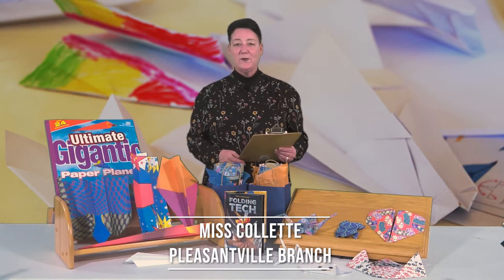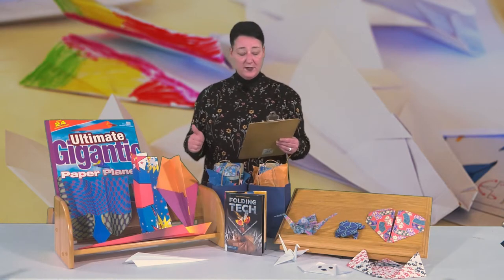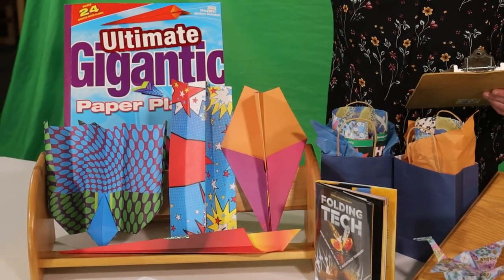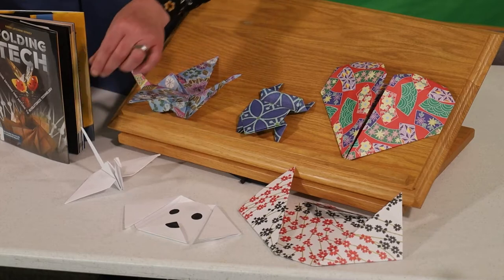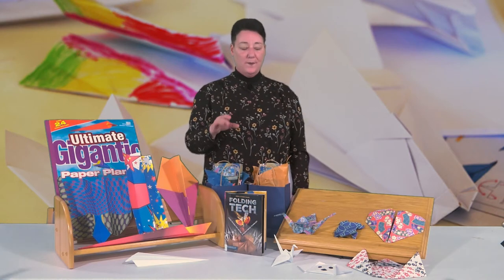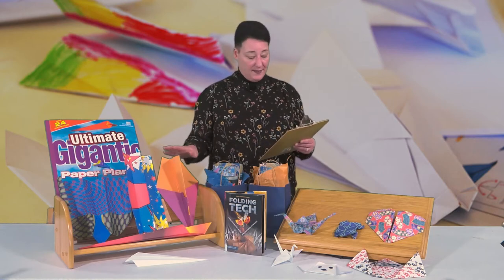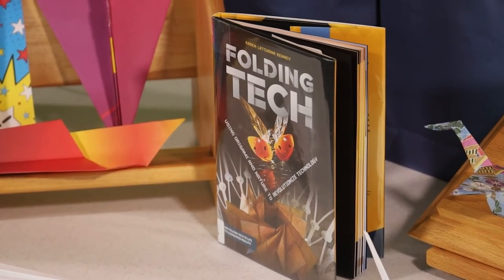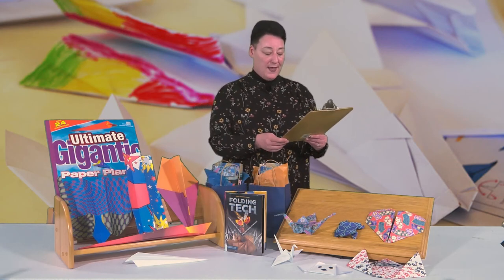At Home With... STEM: Origami & Paper Planes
Flaps and folds matter. Miss Collette explains how patterns in paper planes and simple origami are influencing science and engineering.

ACLS Pleasantville Branch's Grab 'N Go kits include both paper plane and origami paper so you can experiment with folding technology for yourself.  Get folding while supplies last.